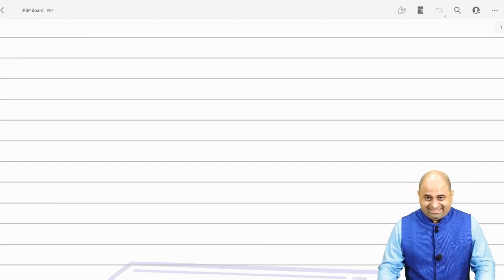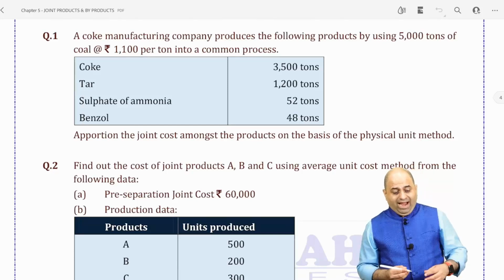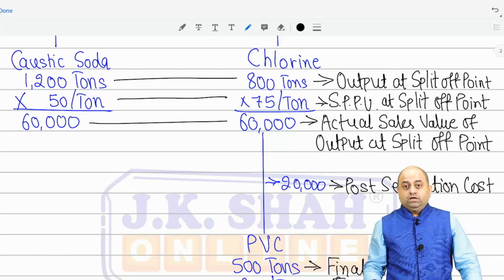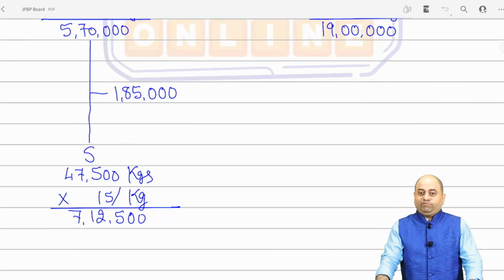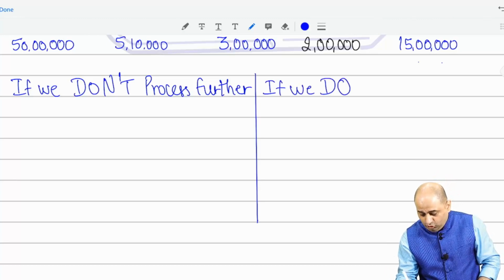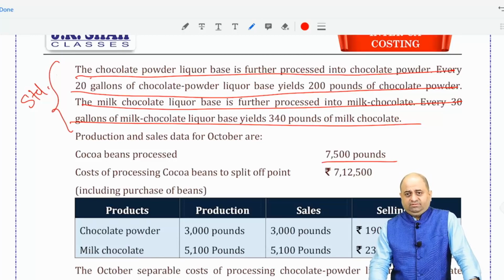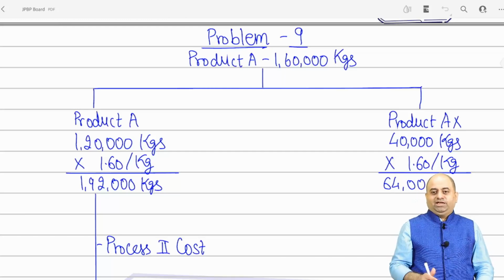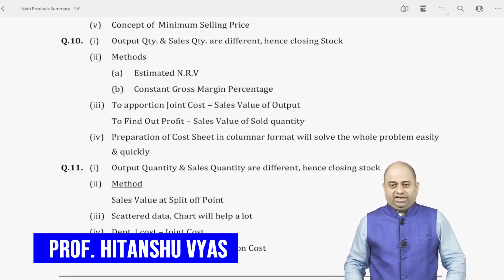Joint Products and By Products (JPBP) | English